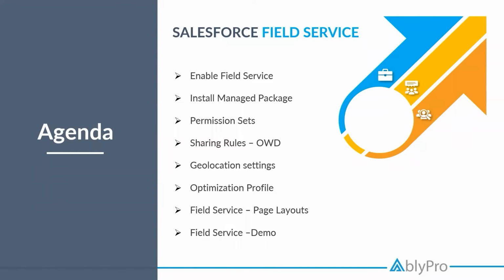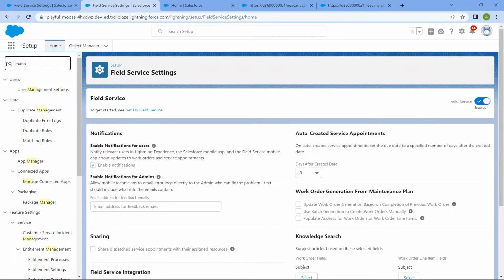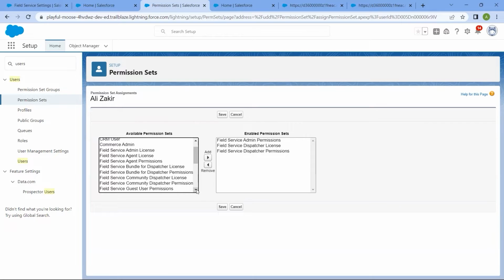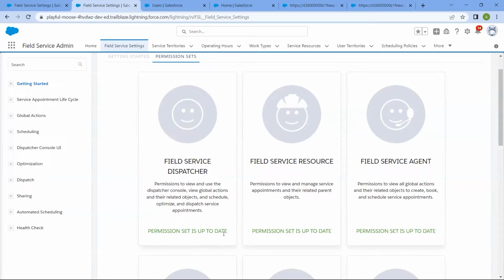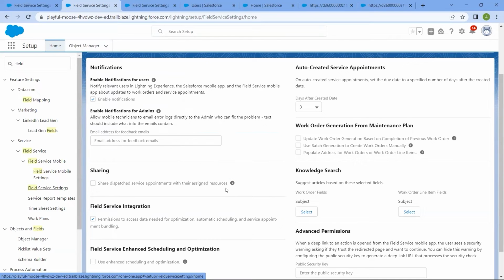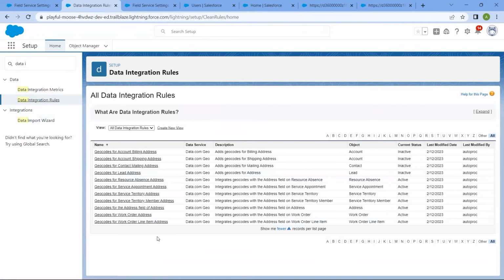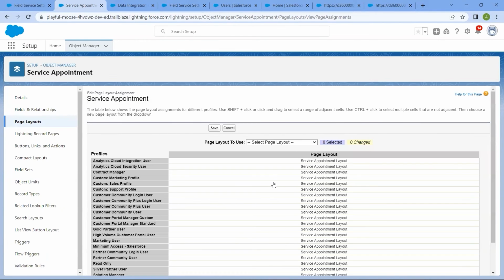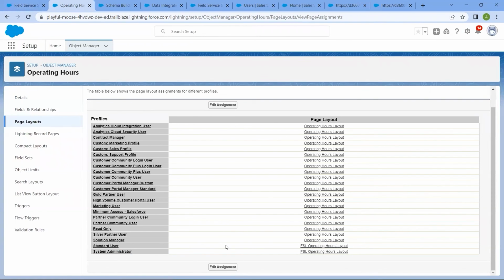Guided Setup with Salesforce Field Service Administration - Webinar Recording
Salesforce FieldService is a complete, end-to-end solution for customer service in the field. Salesforce Field Service brings together customers, employees, and products on a single platform to provide exceptional on-site services. In this video, you can learn how to leverage the power of automation and intelligence.

Built on ServiceCloud, it connects customers with your field service team in real time, improving the Ease of Doing Business (EODB) by streamlining the processes. It's completely customizable to your specifications and includes useful features like auto-scheduling service appointments. It's also mobile, so field service agents can access it from anywhere!

In this demo, learn how to install managed packages, update permission sets, configure geolocation settings, and more. You'll also learn how Field Service can assist your business with tracking service operations and improving customer retention. Get a hands-on demo of the tool!

Hear from Ali Zakir, our Service Cloud and Field Service Specialist from AblyPro. We have specifically walked through

Enable Field Service
Install Managed Package
Permission Sets
Sharing Rules - OWD
Geolocation Settings
Optimization Profile
Field Service: Page Layouts
Field Service: Demo

 Watch our on-demand webinar and learn how to improve your customer service interactions with Salesforce Field Service!

About the Channel: This video is conducted by AblyPro, featuring its Service Cloud and Field Service Specialist, Ali Zakir. AblyPro offers FinancialForce-managed services for enterprise clients. With 300+ Salesforce/FinancialForce experts in our arsenal catering to FinancialForce PSA & ERP requirements, AblyPro thoroughly understands your business needs and empowers you to get more out of your investment.